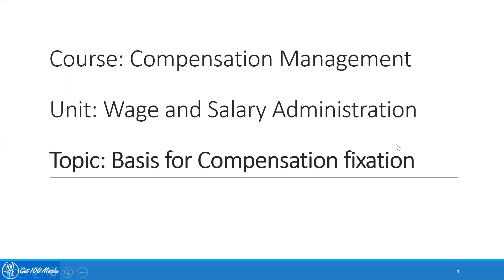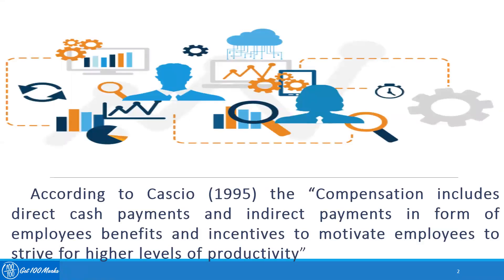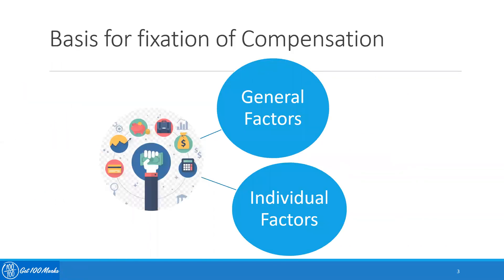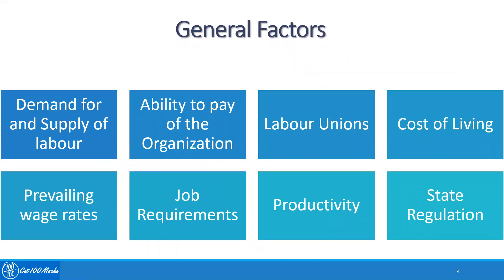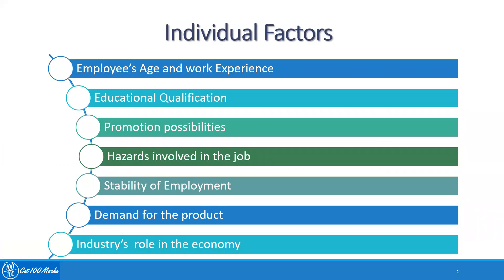3.7 Basis For Compensation Fixation Components Of Wages